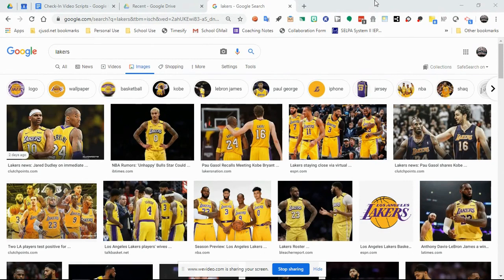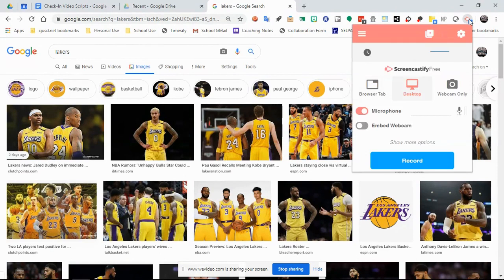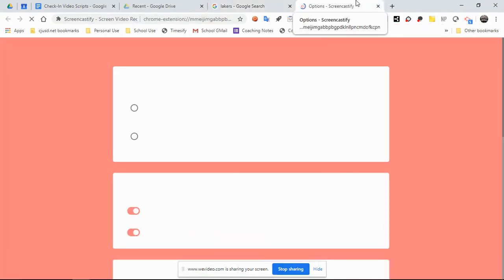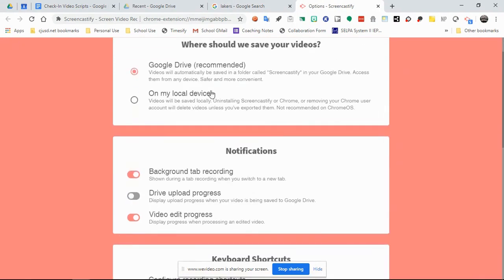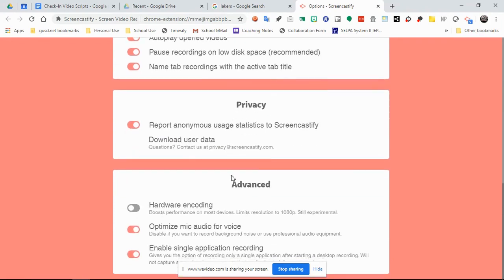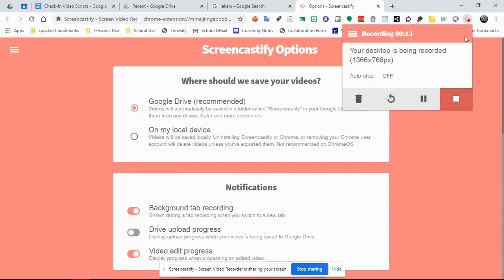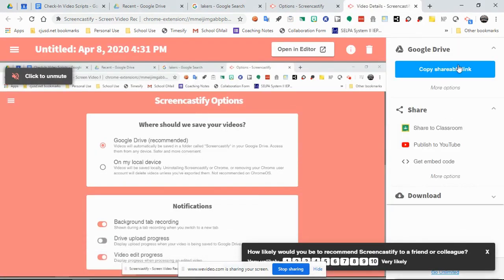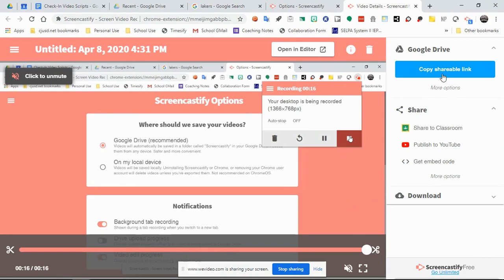Screencastify Screencast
Screencastify is a useful screencast extension for Google Chrome. In this screencast, we look at how to use Screencastify, and break down its features.